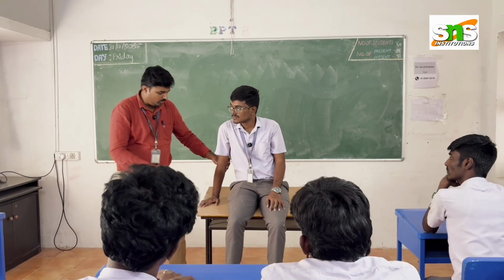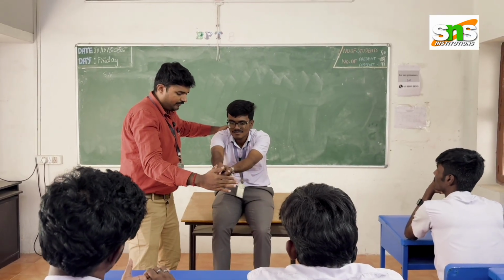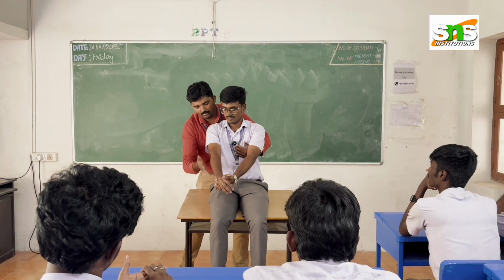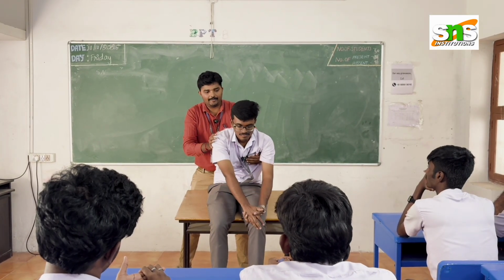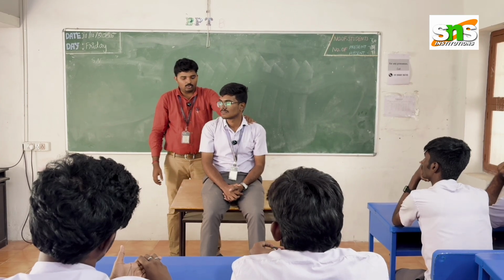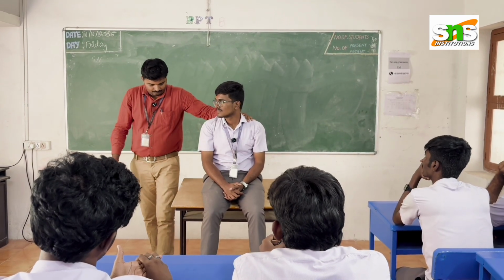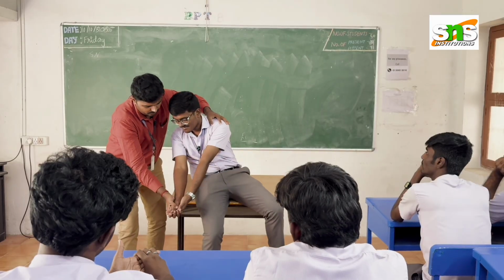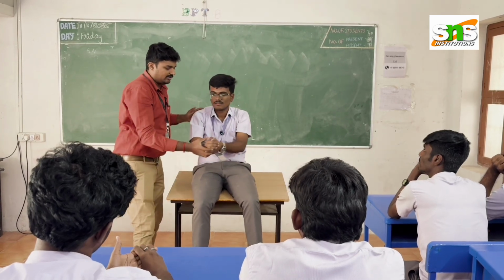CASE STUDY /PT ORTHO/SNSCOPT